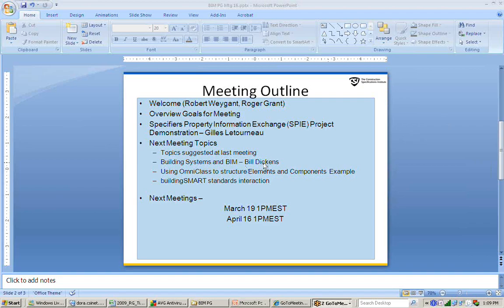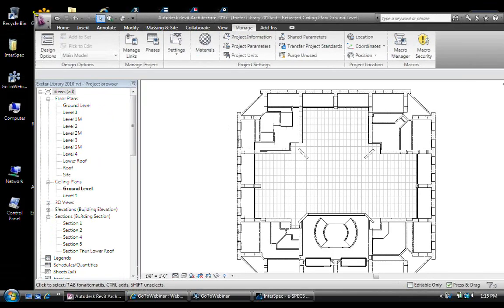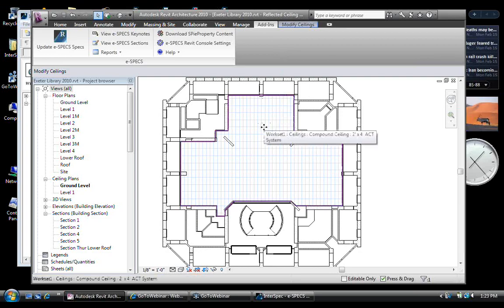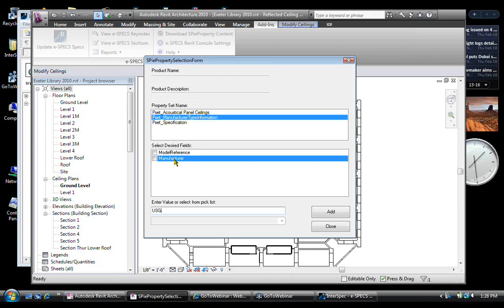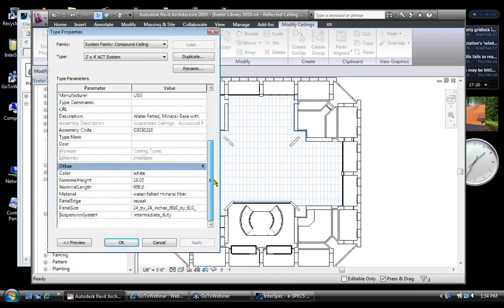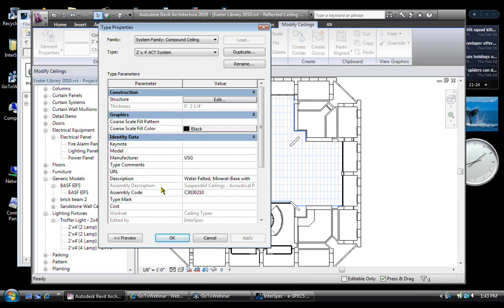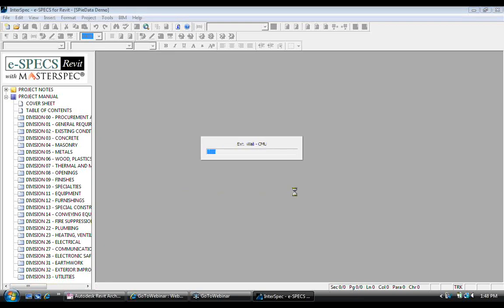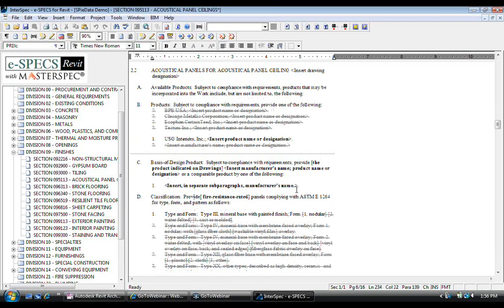Specifiers Property Information Exchange Project Demonstration